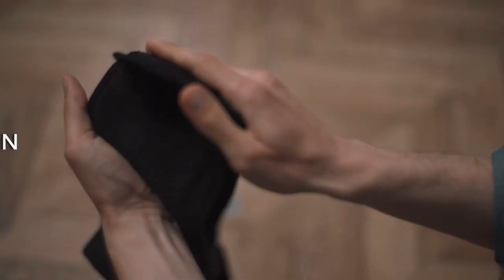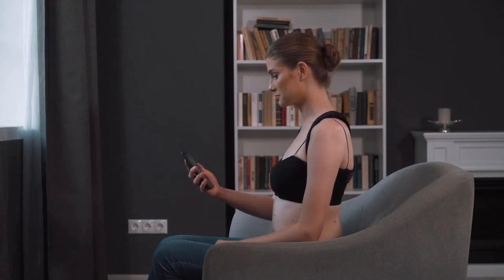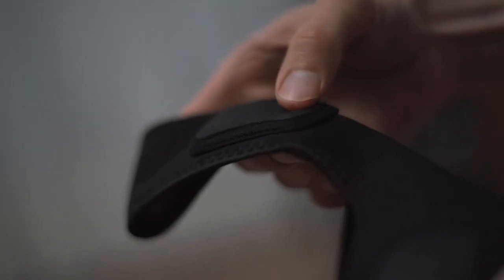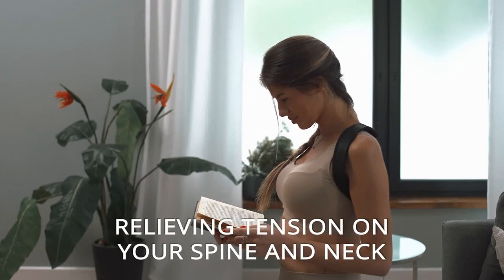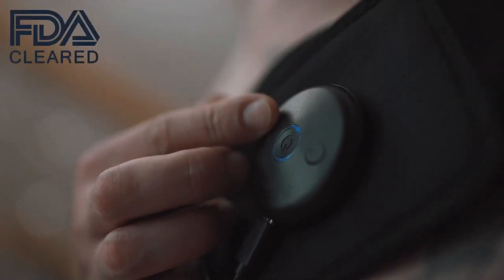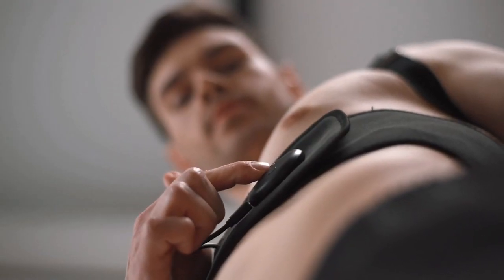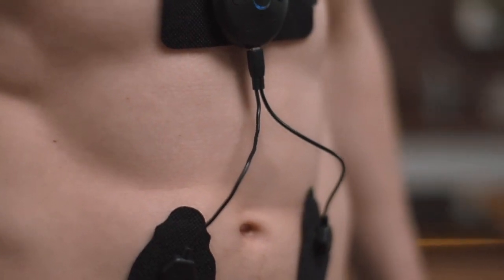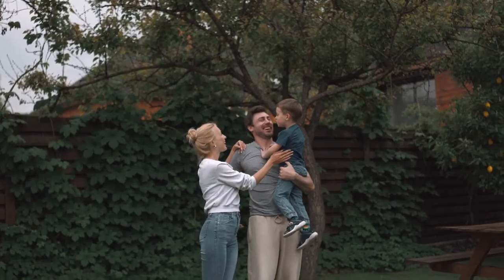UPCORE : ONE-CLICK FOR LONG-TERM PERFECT POSTURE | Indiegogo | Gizmo Hub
UpCore smart posture corrector supports your perfect posture by pulling your shoulders back and activating your muscles. The muscle stimulation attachment tones and strengthens your core and back muscles, making good posture your natural posture.

UpCore 23 minutes postural and strengthening program was created by a team of physical therapists to effortlessly strengthen your body to stand up tall and straight. It will fix your posture from the foundation, keeping you upright all day, every day!